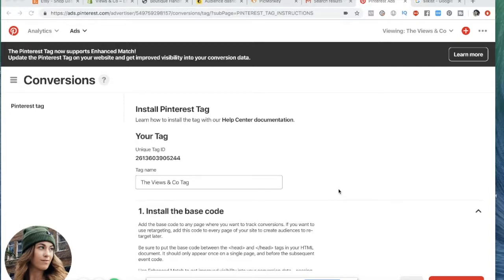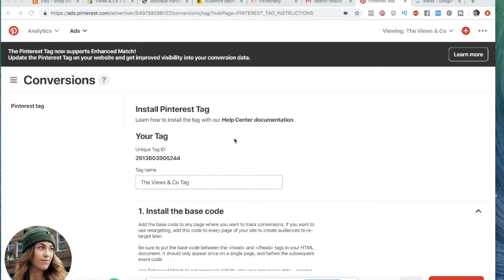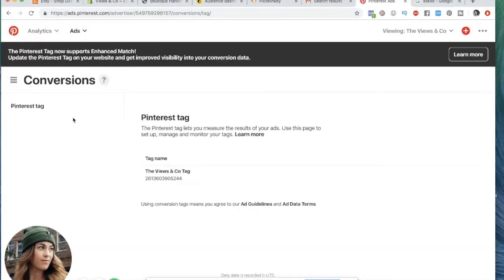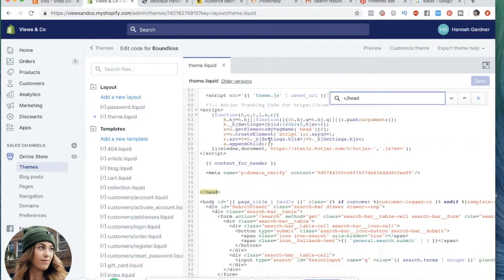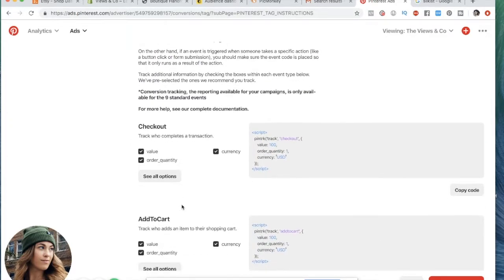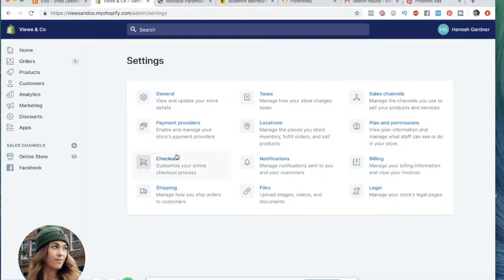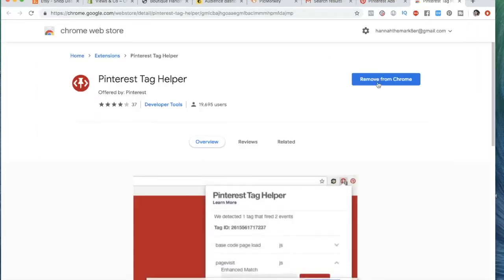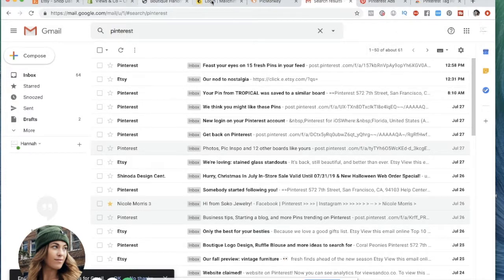What is a Pinterest Tag? + How to Install a Pinterest Tag In Shopify Website?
In this video explaining what is a Pinterest and how to install your Pinterest tag into your Shopify website.

💥 Best Email Software to collect emails, send email broadcasts, do SMS messaging and automation flows (Abandoned cart, confirmation emails or re-customer activation emails)